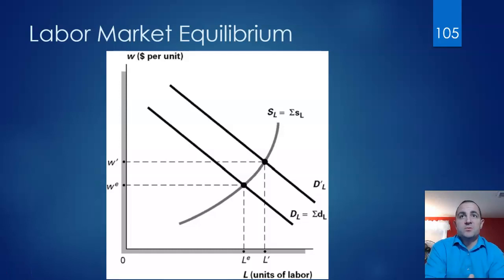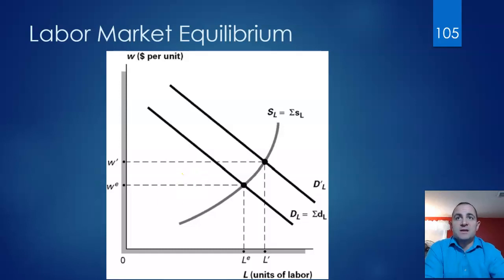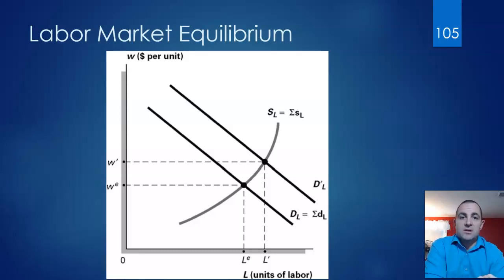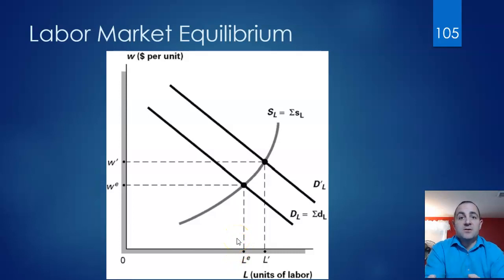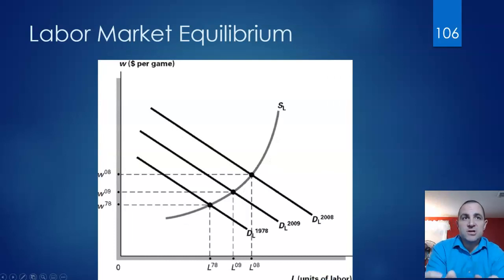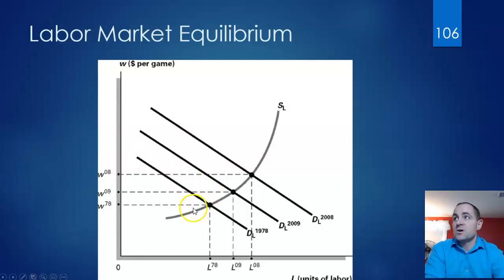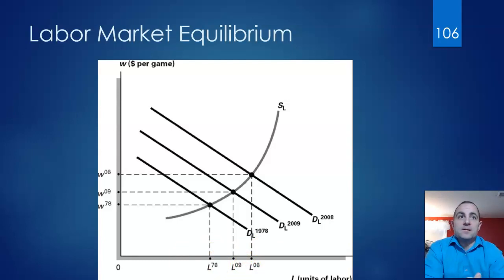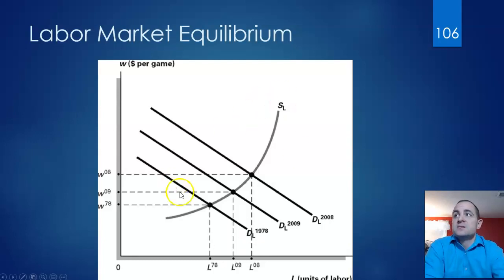Sports Economics - Labor Market Equilibrium